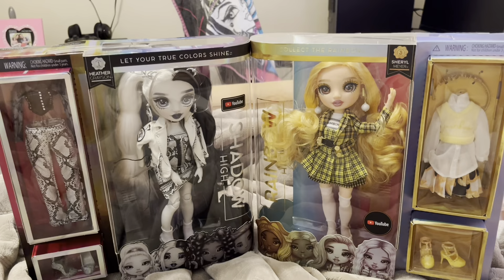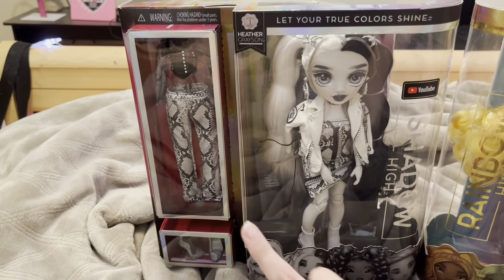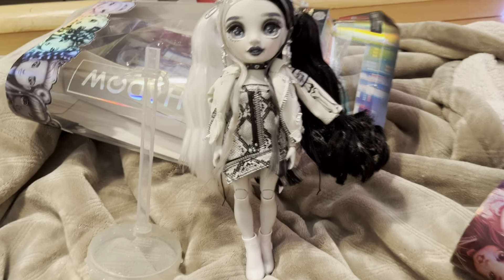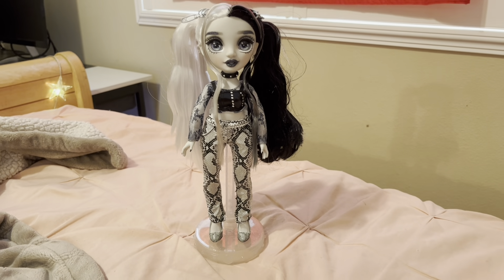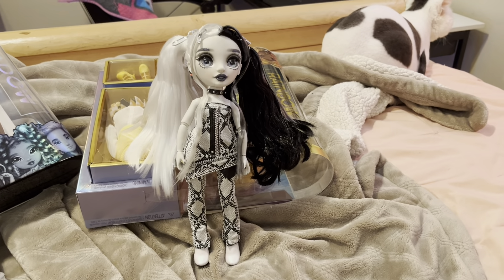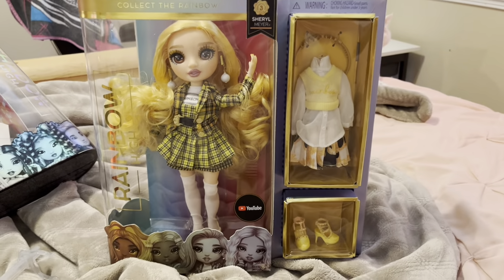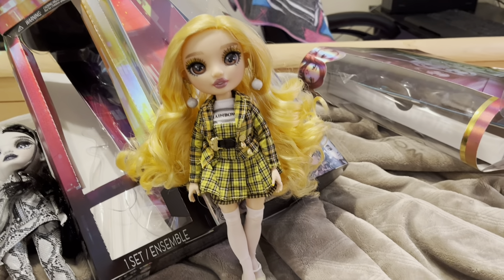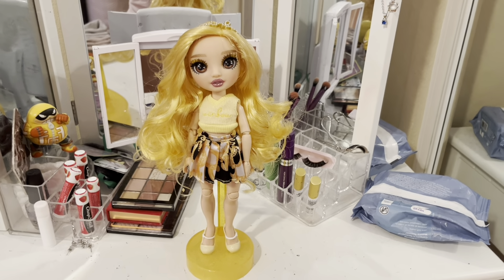RAINBOW HIGH AND SHADOW HIGH UNBOXING VIDEO